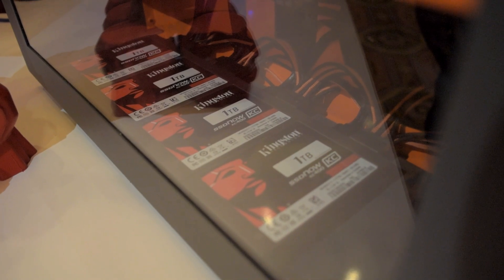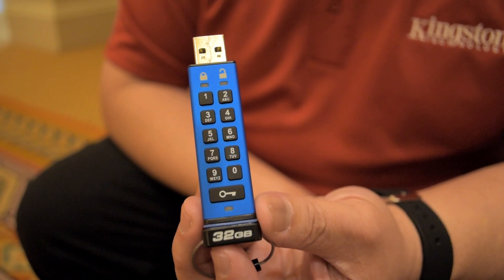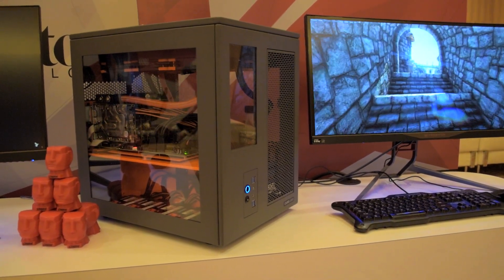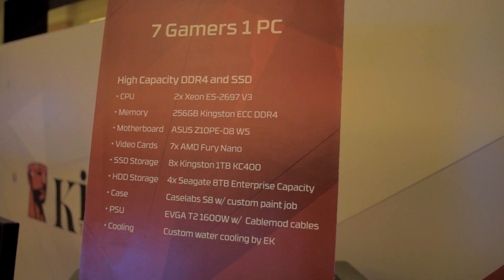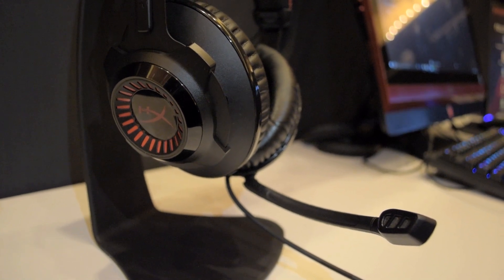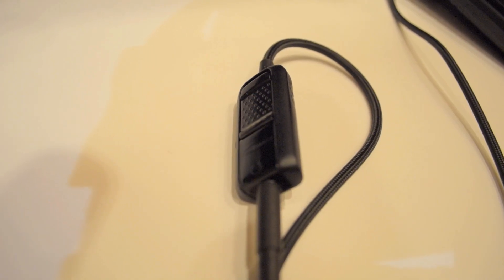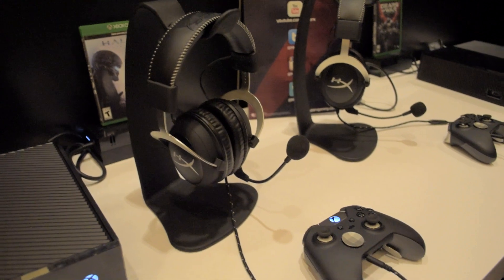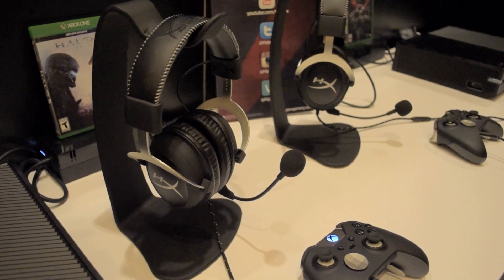NEW HyperX Cloud Headsets, 7 Gamers 1 PC & More | CES 2016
Taking a look at new headsets from HyperX, the LinusTechTips 7 Gamers 1 PC build and a Kingston encrypted USB stick.